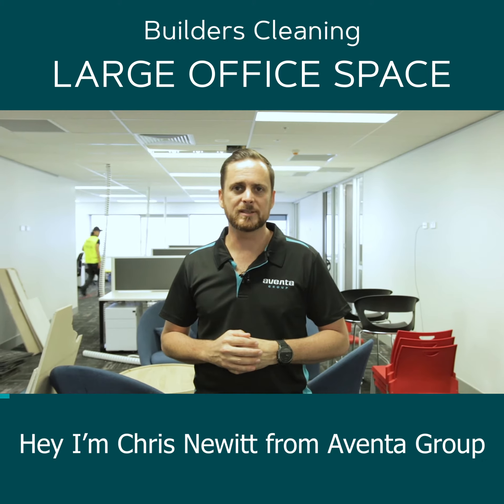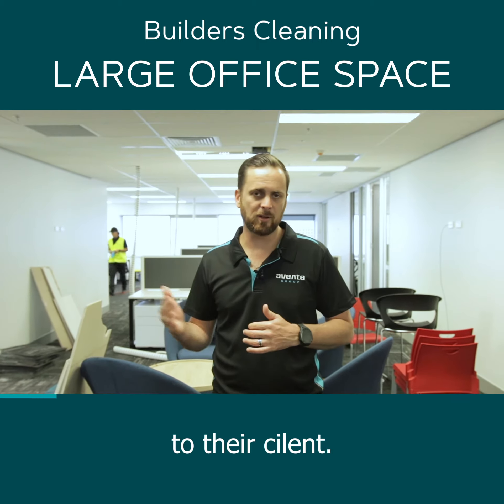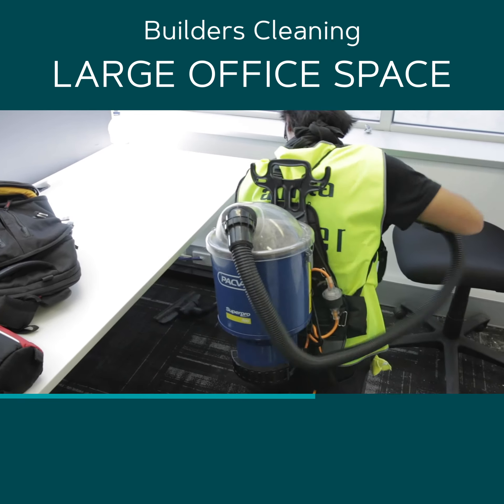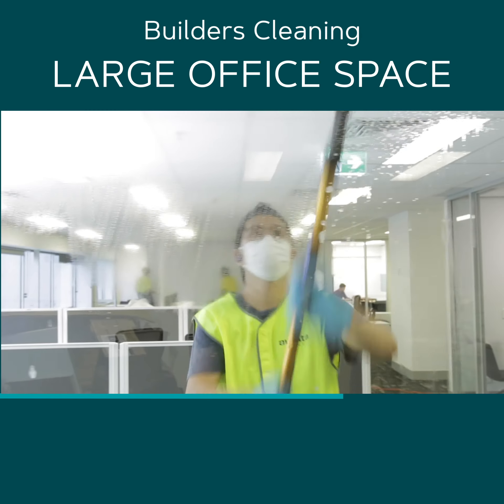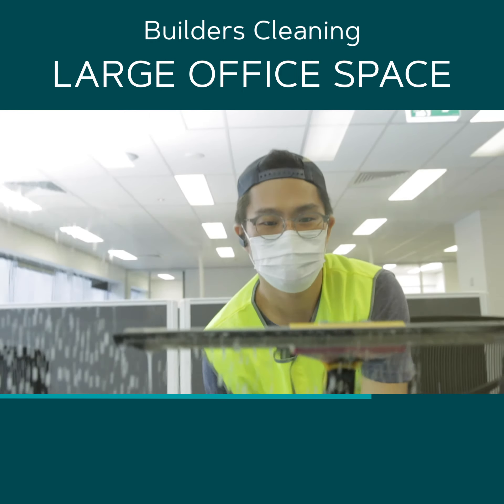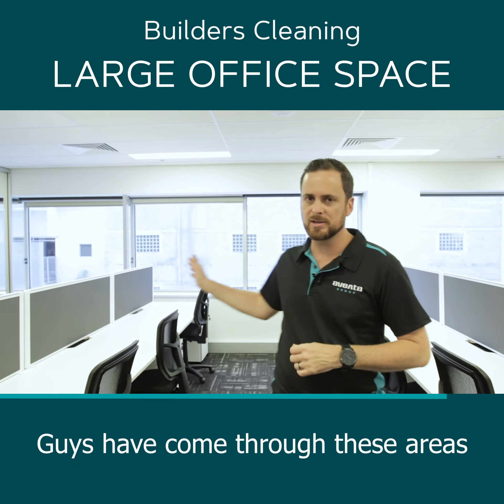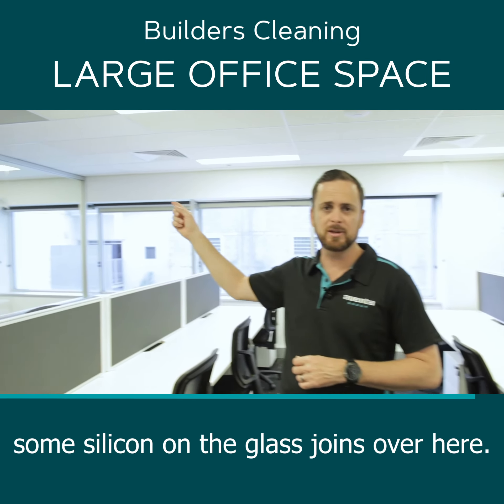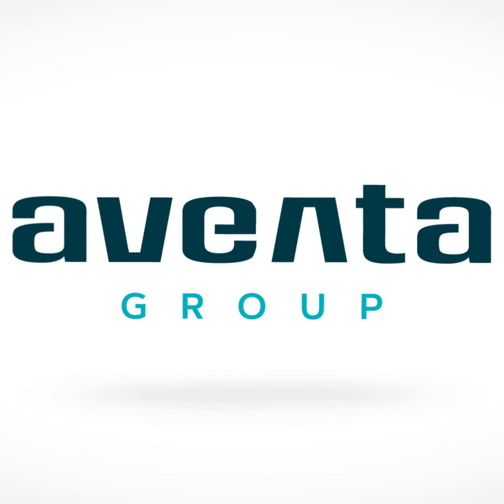Avanta Cleaning Office Builders Clean